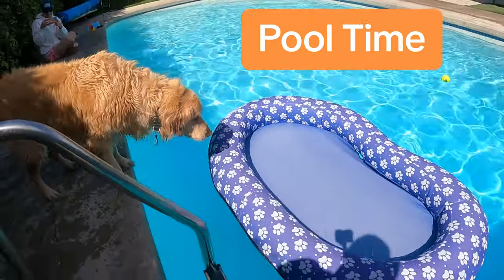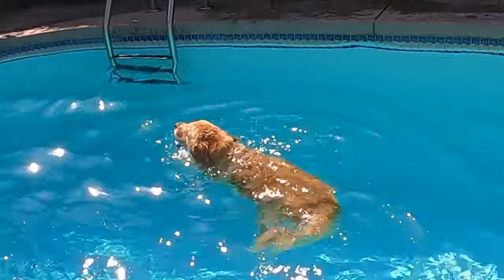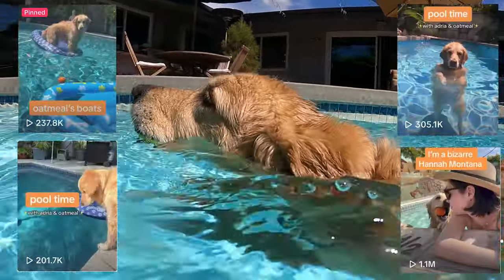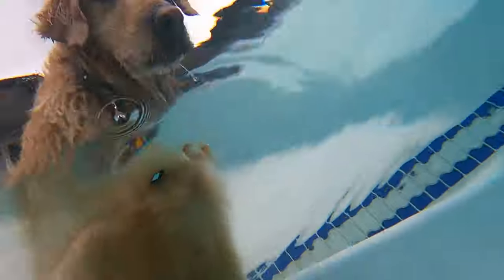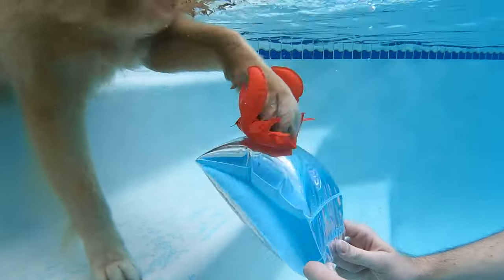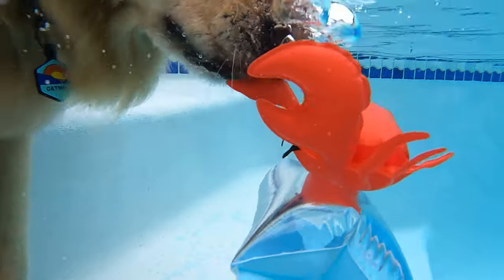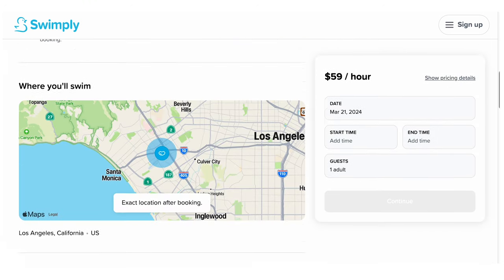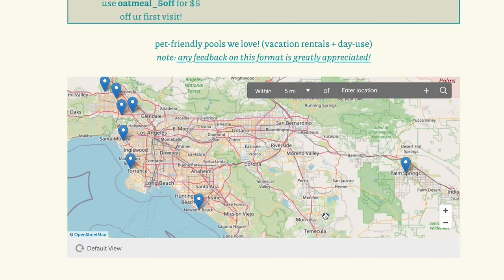my dog swims with arm floaties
what a strange little dog

✨ Oat Boat

Amazon Storefront